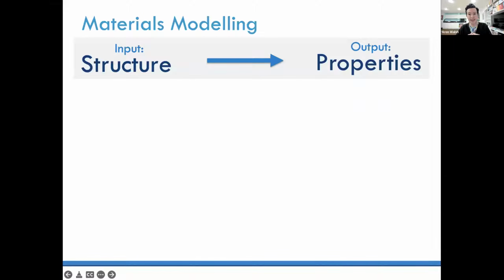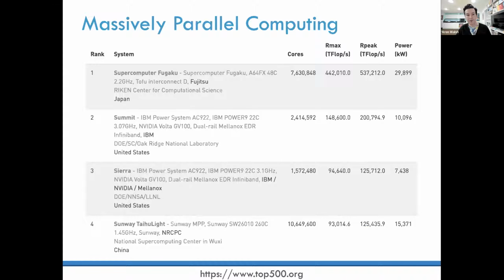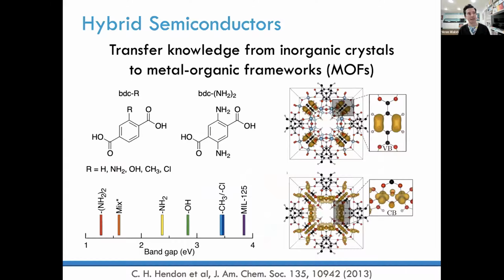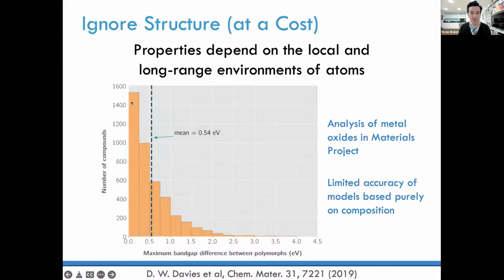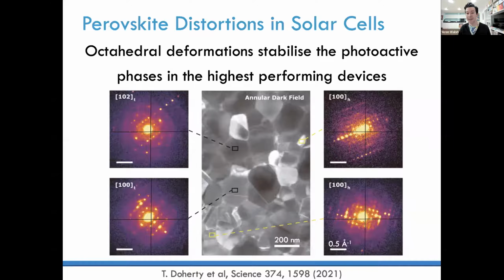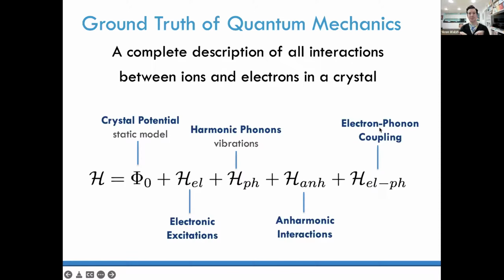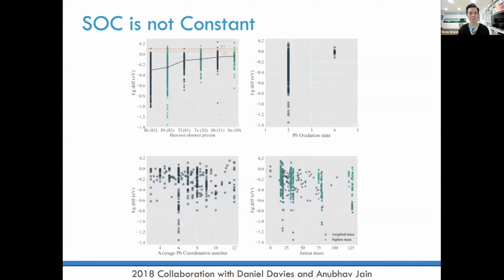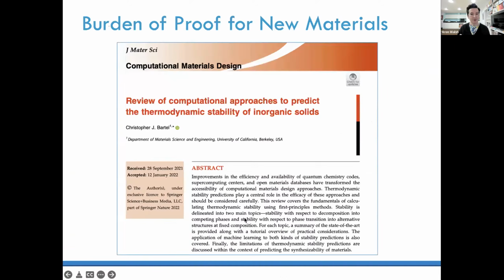Materials Project Seminars – Aron Walsh, "The Ground Truth is Out There"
Title: "The Ground Truth is Out There"

Presented as a Materials Project Seminar on February 16th 2022.

More information on the Materials Project Seminar Series including free registration links for future events and to ask questions about this talk.

Speaker: Aron Walsh, Professor, Thomas Young Centre for Theory and Simulation of Materials, Imperial College London, UK

Abstract: Density functional theory (DFT) has become a powerful tool for modelling the structures and properties of materials. The first role of a DFT practitioner is to choose an exchange-correlation functional that is appropriate for the chemical system and properties of interest. While there are still issues for describing materials that can be classified as highly correlated, such as those containing partially occupied d or f bands, generally DFT can provide an adequate description for the majority of systems. Indeed, there are a growing number of structure-property databases, including the Materials Project, that conveniently collect large numbers of DFT calculations. Such databases are now being widely used for training statistical machine learning models to reproduce the structure-property correlations of known crystals and also to extrapolate to new chemistries. There is a danger however of forgetting that even if an exact functional was known, the static predictions of DFT calculations for perfect structures do not represent the ground truth. Real crystals are excited and imperfect: the atoms vibrate around their ideal lattice sites; they contain point and extended defects; high energy configurations are accessed by temperature and light. In the context of my own research on semiconducting materials for clean energy applications, I will outline some challenges and possible directions for more accurate materials property predictions.